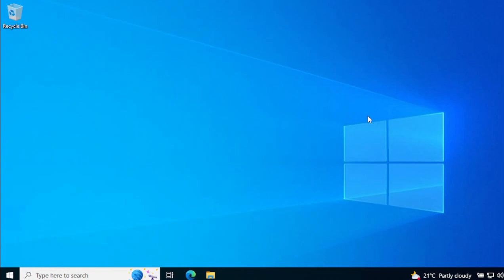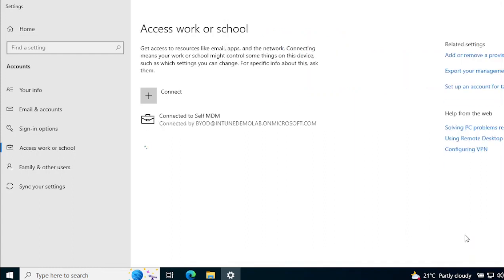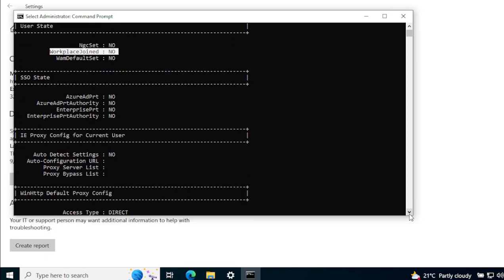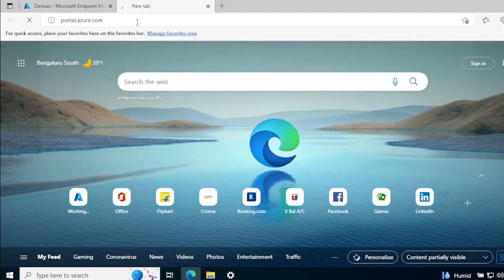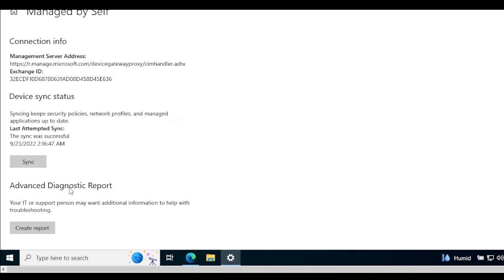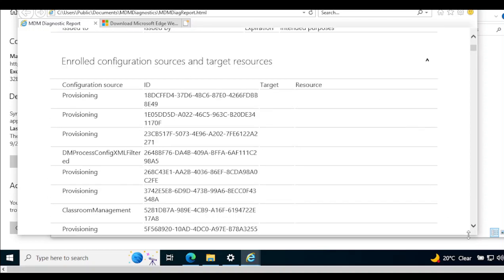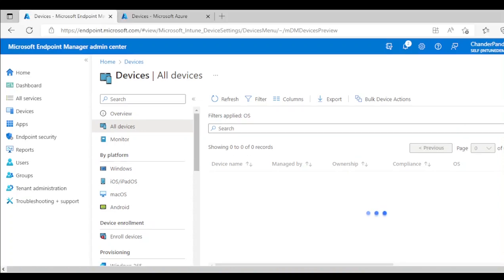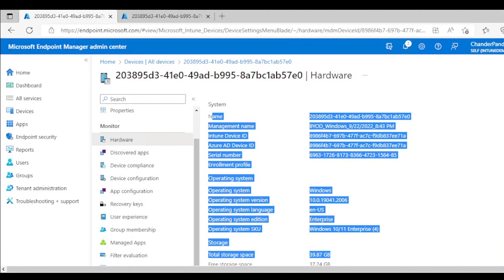MDM only Enrollment in Intune | How to Enroll device in MDM Only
👉In this Video I am showing, how to Enroll device in Microsoft Intune using  MDM Only Enrollment method.